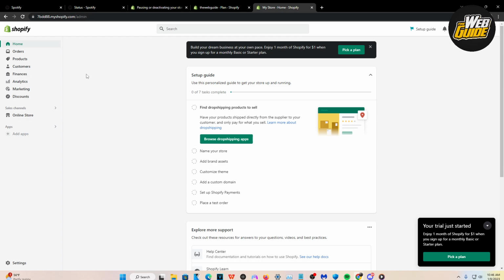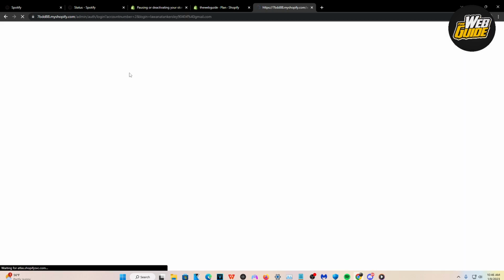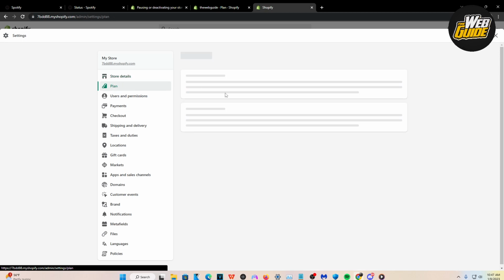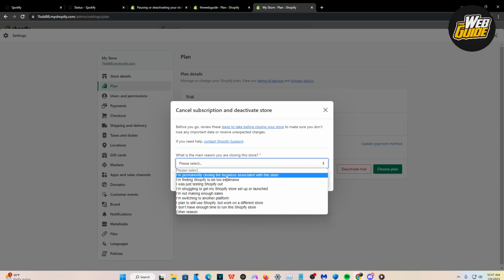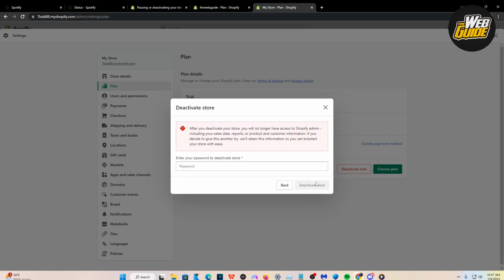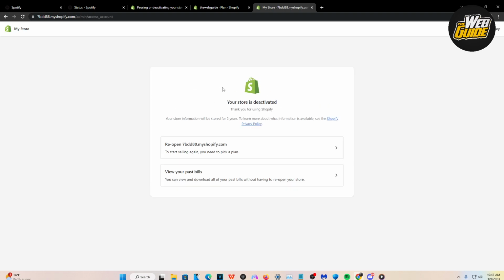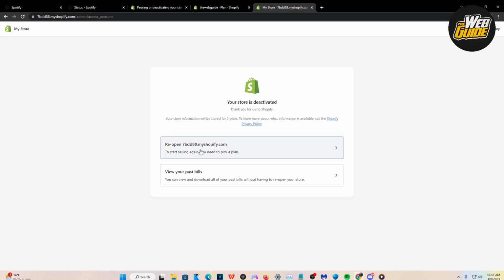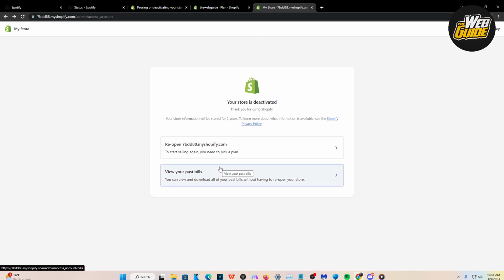How to Delete Shopify Store (2023)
This video is especially helpful if you want to delete your store after you've cancelled your subscription or if you want to delete your store after you've exported it to another platform.

I'll also show you how to delete your store after you've done a migration. This video is helpful if you're trying to delete your store after you've done a migration from another platform to shopify. Finally, I'll show you how to delete your store after you've had a problem with it. This video is helpful if you're trying to delete your store after you've had a problem with it and you don't